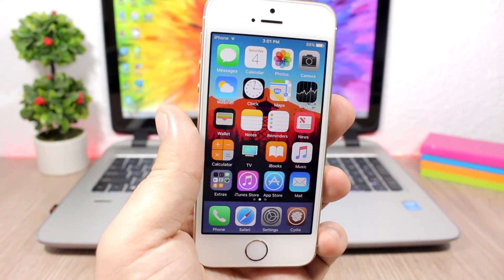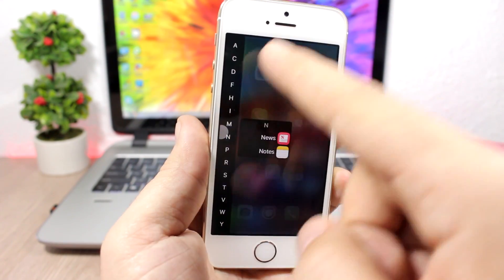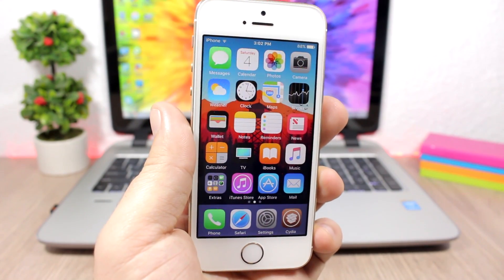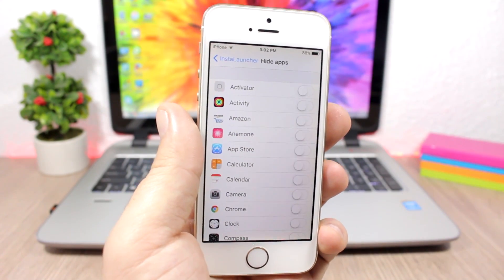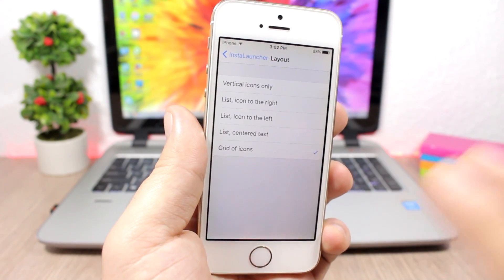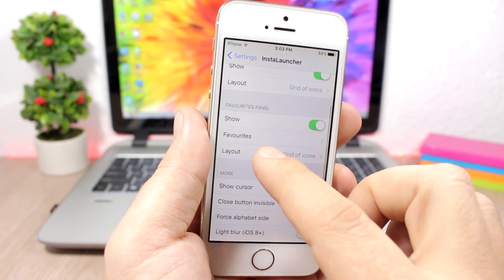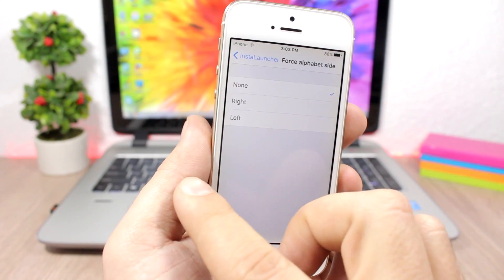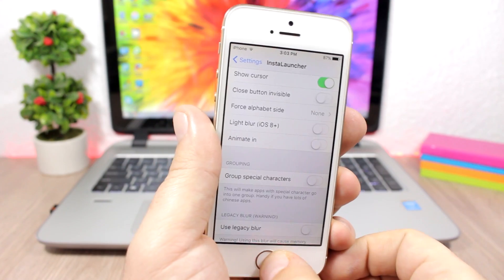InstaLauncher - iOS 10.2 Jailbreak Tweak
InstaLauncher - iOS 10.2 Jailbreak Compatible Tweak gives you a fast way to access your favorite, recent and all apps simply by using an activator gestures.